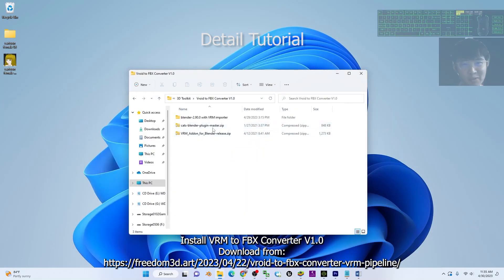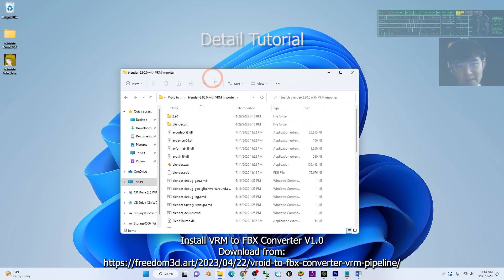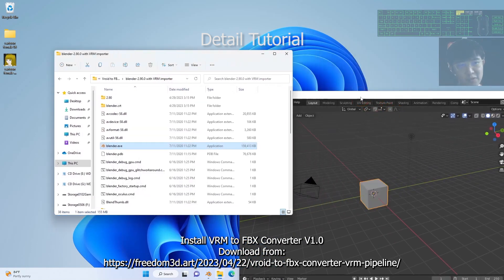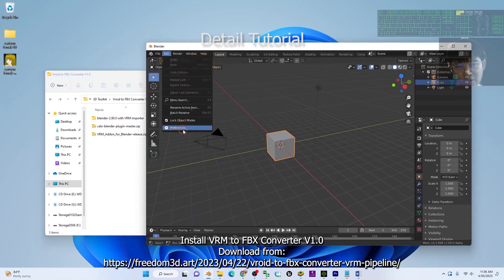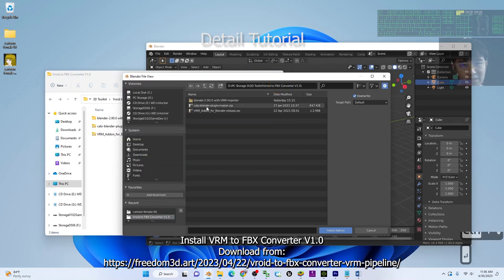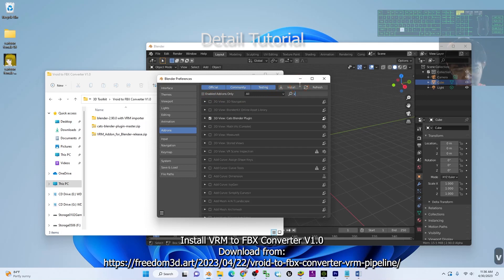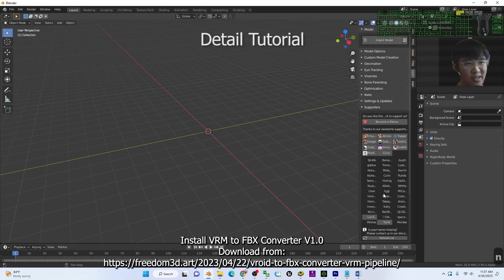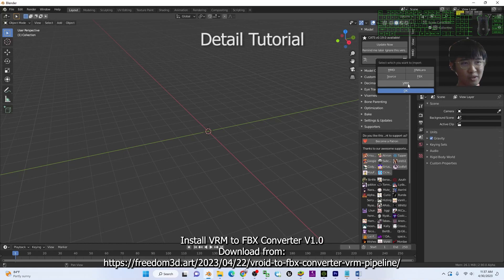Vroid Studio to Character Creator 4.22 and iClone 8.22 with Facial Morph and Viseme - Tutorial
- Learn how to export your Vroid Studio cartoon & manga avatar with facial morph and viseme and import it into Character Creator 4.22 and iClone 8.22 with this step-by-step tutorial. Follow along as we guide you through the entire process, from creating your avatar to testing animation and viseme. Happy 3D modeling, 3D animation, and 3D game development!

Table of Contents:
1. Introduction - 00:00:00
2. Creating a New Avatar in Vroid Studio - 00:00:23
3. Installing VRM to FBX Converter V1.0 - 00:04:09
4. Converting VRM to FBX - 00:06:10
5. Importing FBX to Character Creator 4 - 00:08:32
6. Mapping the Skeleton in Character Creator 4 - 00:08:51
7. Material Setting in Character Creator 4 - 00:10:55
8. Morph, Facial, Viseme Setting - 00:12:29
9. Exporting iAvatar from Character Creator 4 - 00:15:42
10. Testing Animation in iClone 8 - 00:16:18
11. Conclusion - 00:18:09

Here is the tutorial summary in numbered steps:

1. Create a cartoon 3D avatar in Vroid Studio
2. Save the avatar as a Vroid project file
3. Export the avatar as a VRM file
4. Import the VRM file into Blender using the Cats Blender Plugin and VRM Importer
5. Fix material issues
6. Export the avatar as an FBX file
7. Import the FBX file into Character Creator 4.22
8. Convert the FBX file to a non-standard avatar in Character Creator 4.22
9. Import the facial morphs from the FBX file and set up facial expressions and viseme
10. Export the avatar as an iAvatar file
11. Import the iAvatar file into iClone 8.22
12. Test animation and viseme

Following these steps will allow you to export a Vroid Studio cartoon and manga avatar and import it into Character Creator 4.22 and iClone 8.22 with facial morph and viseme.

Your friend,
FREEDOM